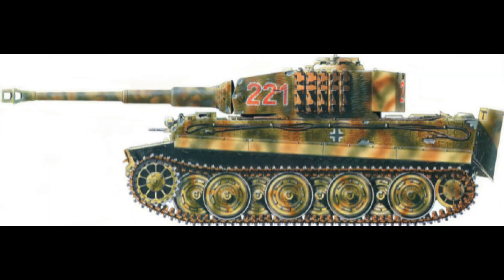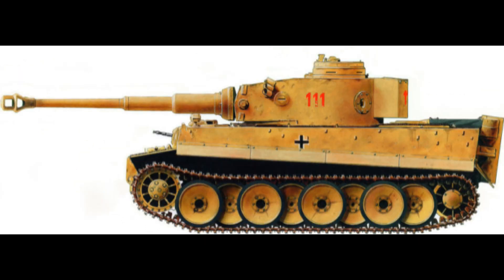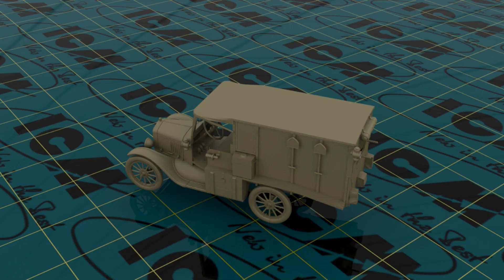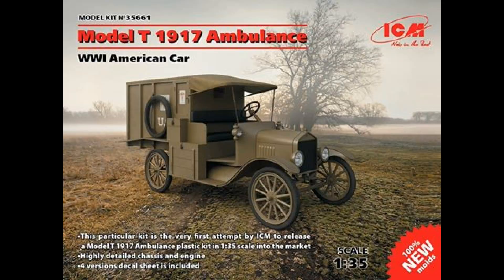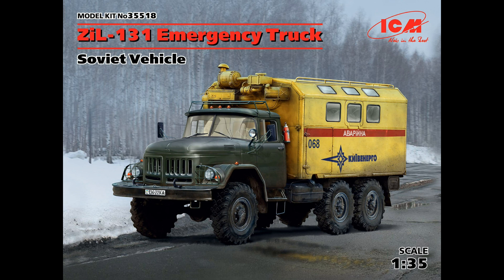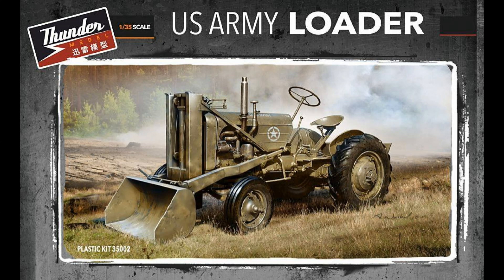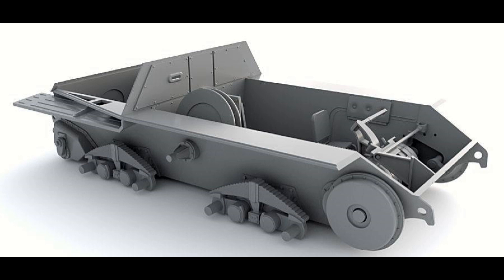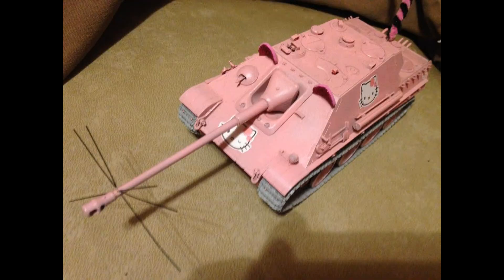Scale Model News no 1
Scale Model News